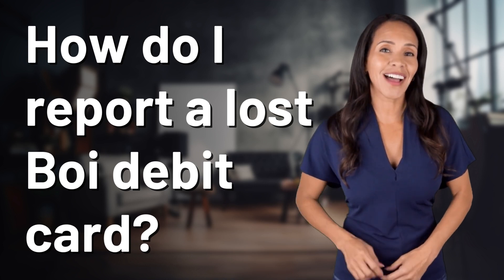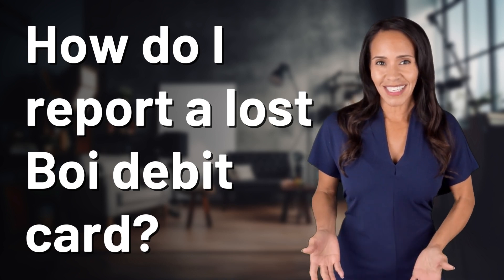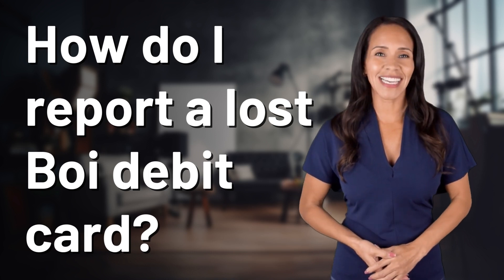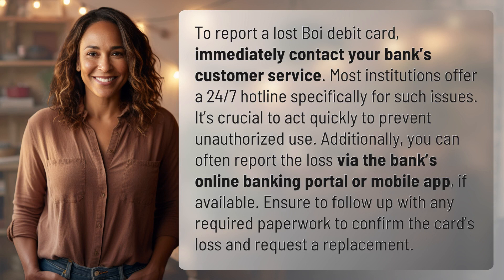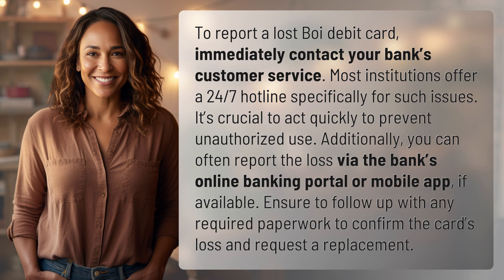How do I report a lost Boi debit card?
Lost Your Boi Debit Card? Here's What to Do 👉 Lost Boi Debit Card? 👉 Discover the steps to quickly report a lost Boi debit card, including contacting customer service, using online banking or mobile app, and requesting a replacement.

Laura S. Harris (2024, May 11.) How do I report a lost Boi debit card?
    🌐 AskAbout.video